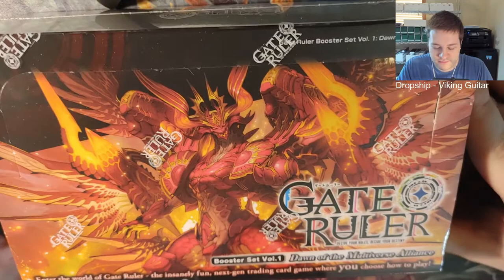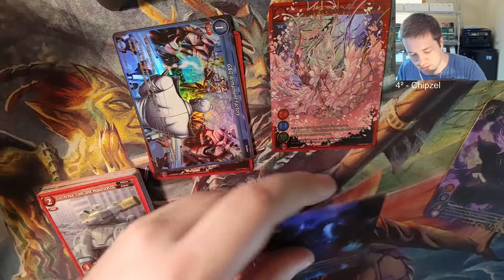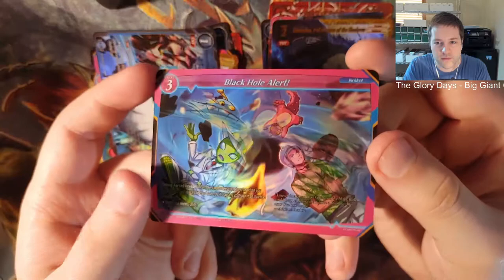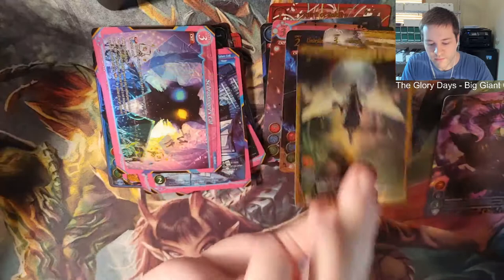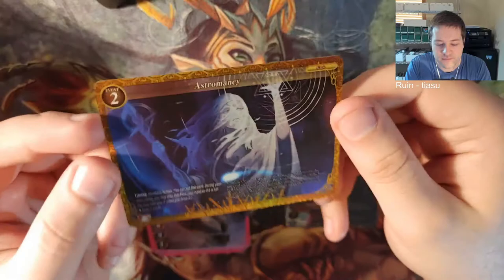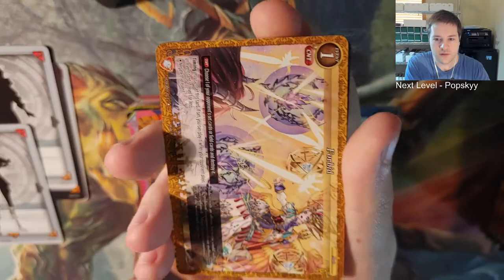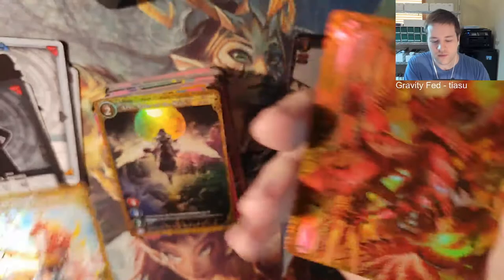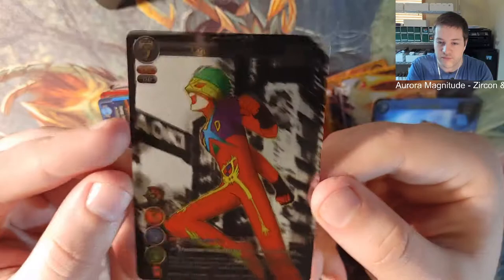Gate Ruler New TCG Booster Box Opening